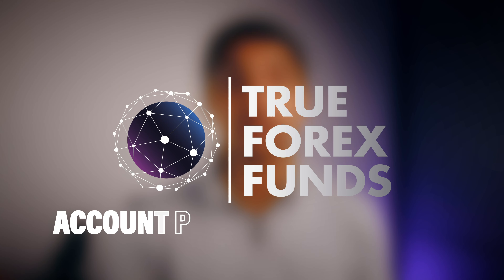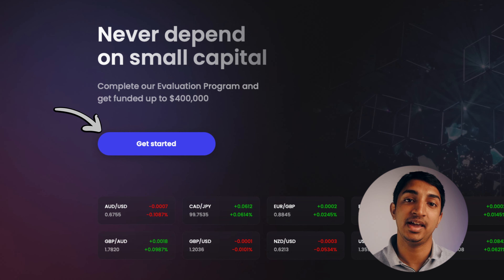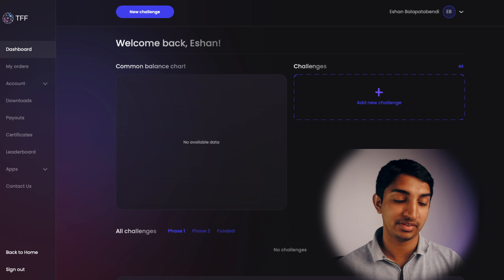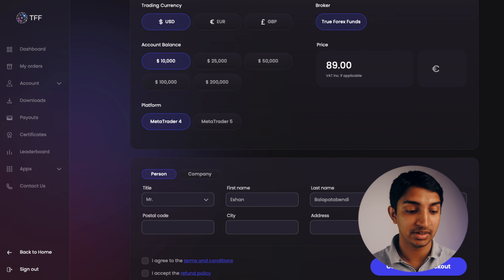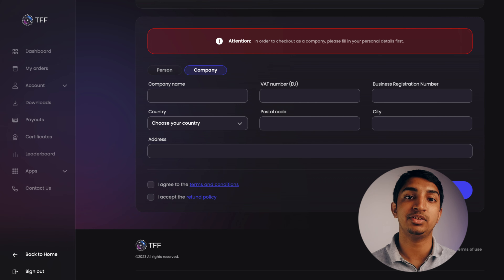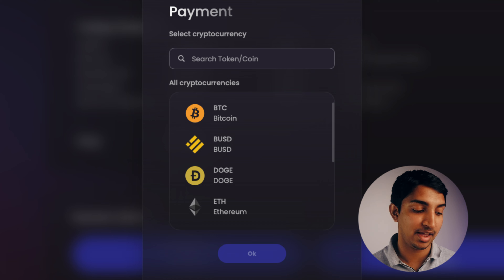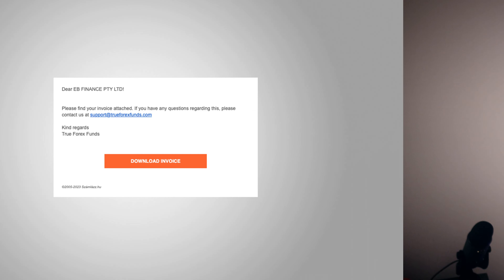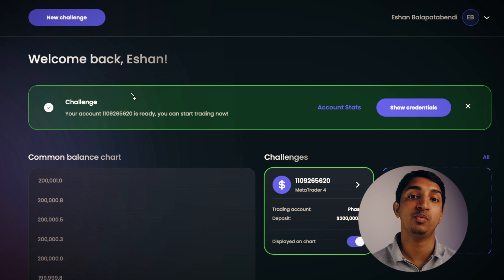True Forex Funds $200K Challenge Purchased! | Account Purchasing Process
Hey guys! This video is all about the $200K account I purchased from True Forex Funds!

Let's hit those trading goals!

Purchase a My Forex Funds account through this and you will be automatically entered into a giveaway!